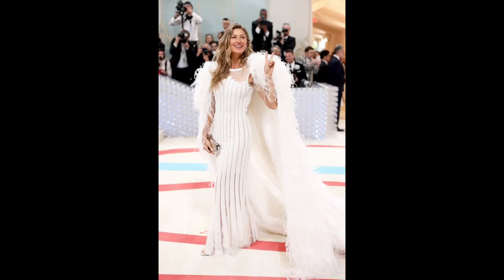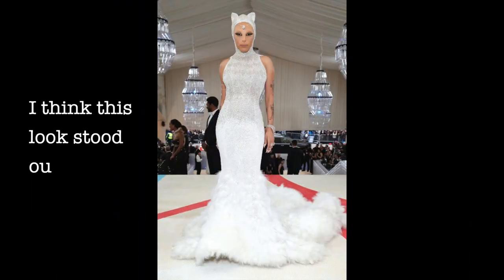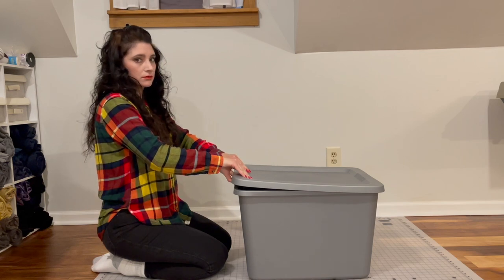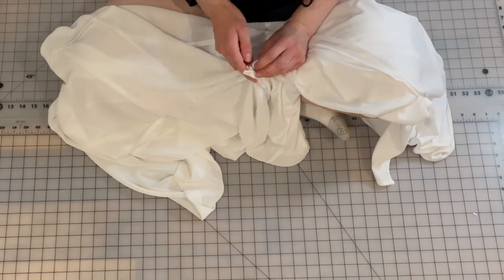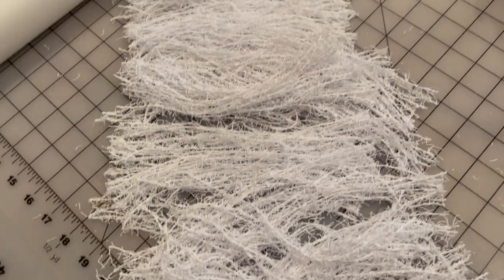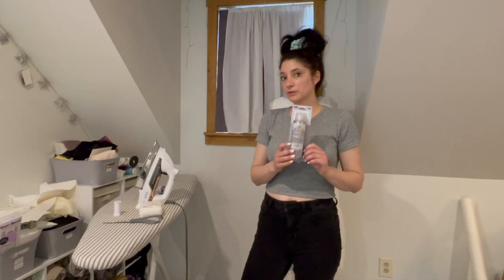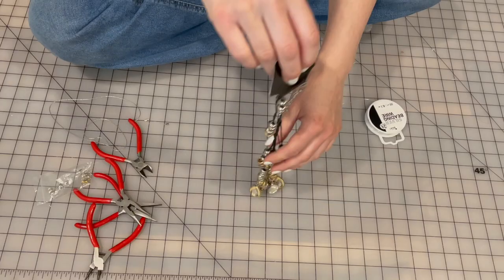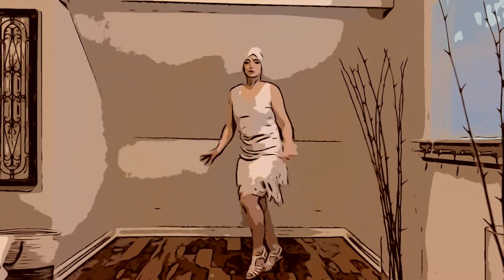I Made Doja Cat's Met Gala Look 2023 with a Twist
Well, this project didn't work out quite as well as I had hoped. Ah well. What can you expect from a wishy-washy plan and a rather odd materials list? I used some random items to create a, sort of 1920's style look, using Doja Cat's Met Gala look as inspiration.

Do what brings you joy. That's my message here. Oh, and watch an ENTIRE tutorial before implementing any of the steps 😒

(And before you say it, yes I know that fringe isn't historically accurate for the Twenties. It's more an interpretation, of an interpretation, of... you get the idea.)

NOTE to Micarah Tewers: If you would like me to remove your clips from the video, please let me know, I will ABSOLUTELY do it IMMEDIATELY.